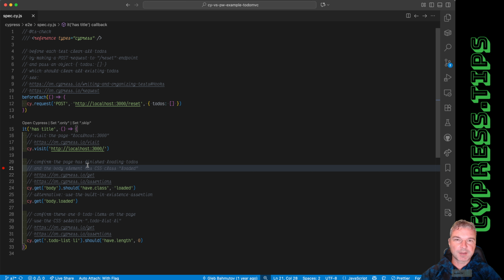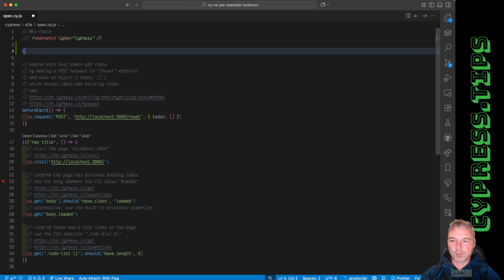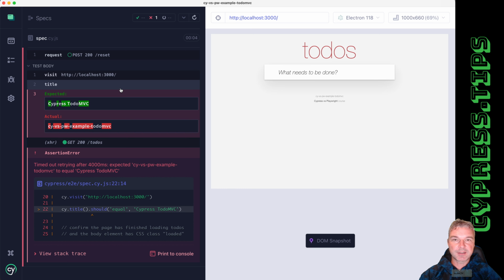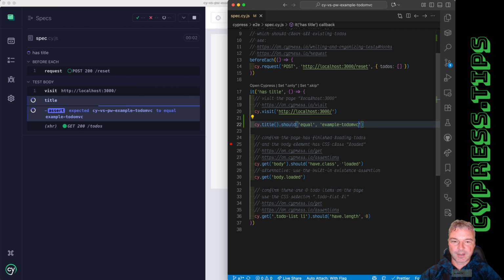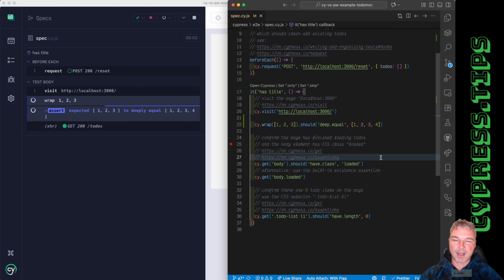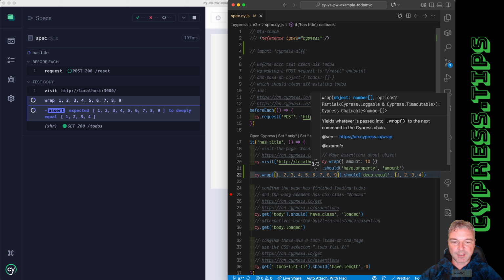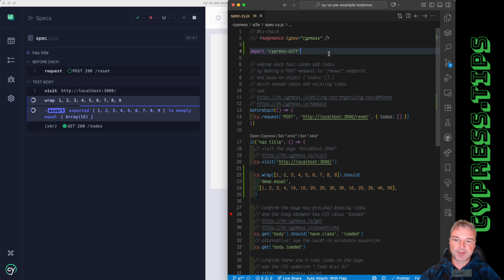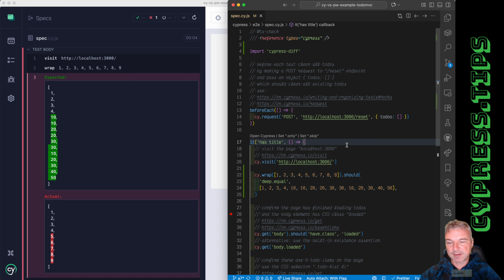Cypress-diff Plugin Demo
This video shows the plugin that can better format the expected and actual values in the Cypress error messages in case the assertion fails. It does not simply show the values, but highlights the difference in parts of the value.